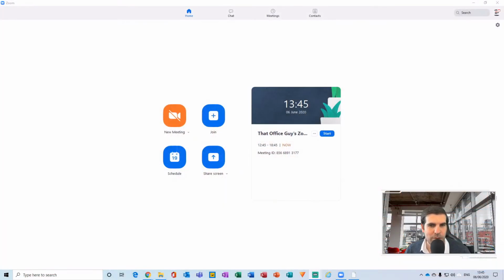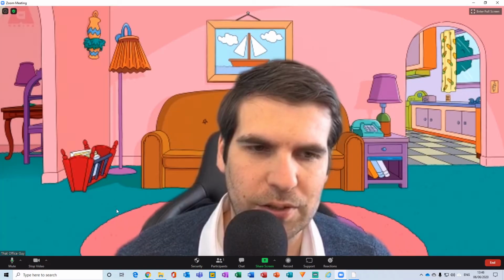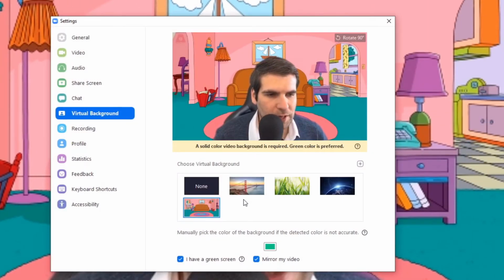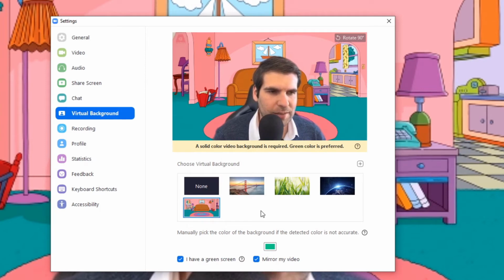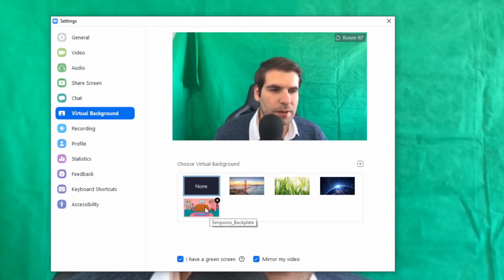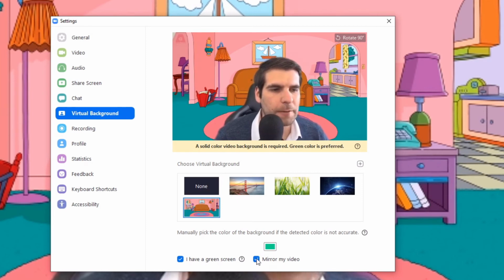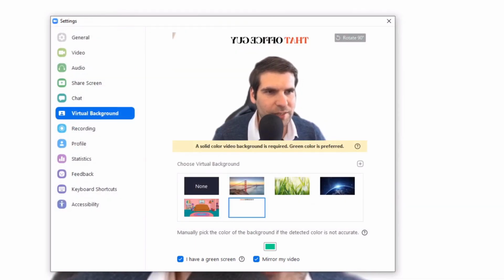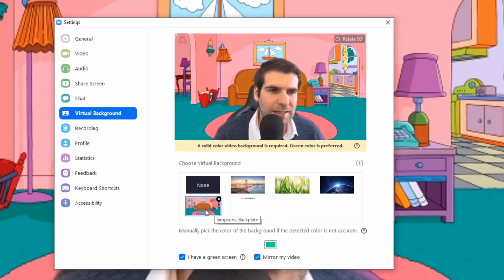How to Change Background on Zoom | Zoom Virtual Background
In this Zoom tutorial, I look at how to change background on zoom. This is a super fun way to change background on zoom video calls, by adding a custom image background on zoom you can really bring your zoom video meeting to life! A Zoom virtual background is a great feature of zoom that lets you change background on zoom which will change background in video calls and bring your zoom meetings to life in a unique & fun way!

Using Zoom virtual backgrounds is simple and the zoom background effect will help increase engagement on your zoom calls. You can use zoom virtual background without green screen however for the best result you will want to have a solid colour background behind you to get the best out of zoom virtual backgrounds.

Follow along with this Zoom tutorial for how to change background on zoom and learn how to change background in zoom video calls and meetings today!

If you found this Zoom tutorial video useful please click the like button and consider subscribing to the channel, if you click the bell icon you will also be notified of all our latest videos.

Let’s connect!